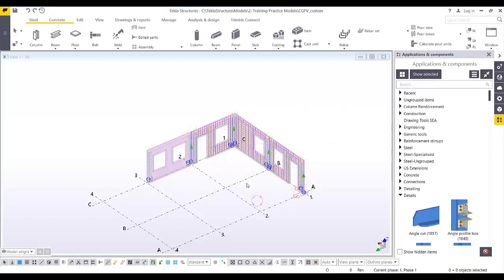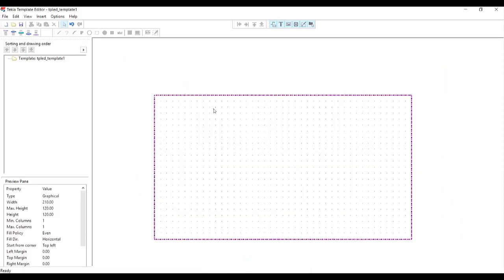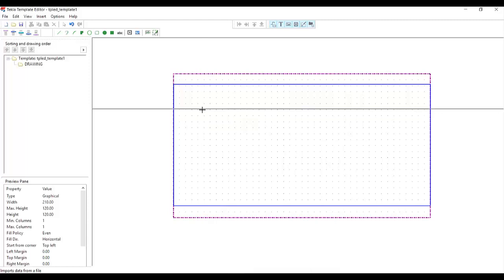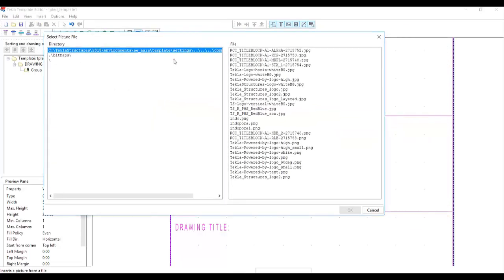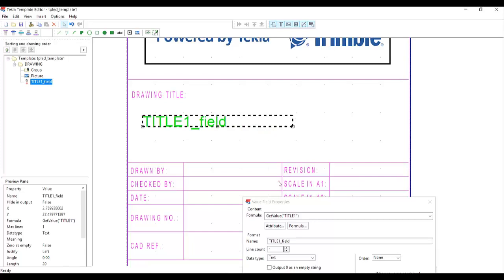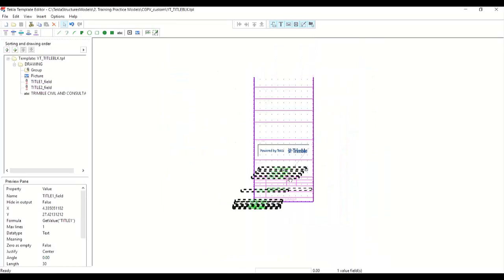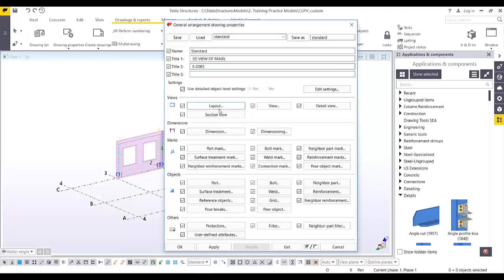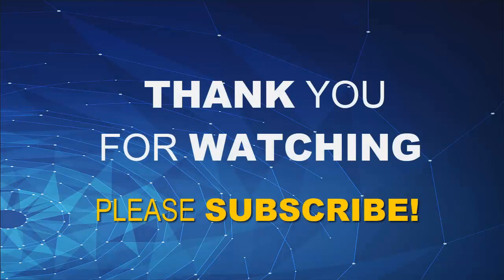How to Setup Drawing Title Block? (Graphical Template)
This video shows how create graphical template for drawing title block.